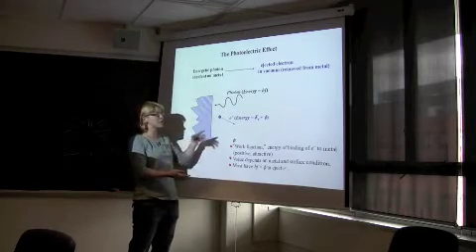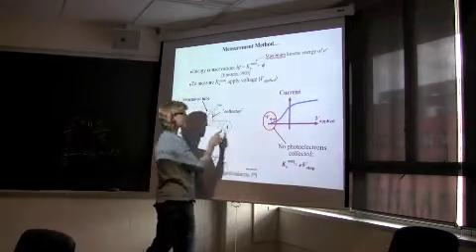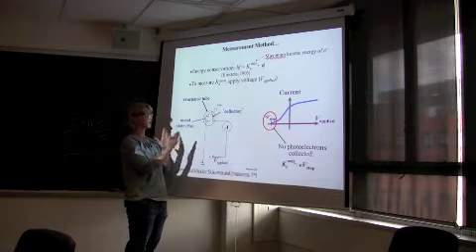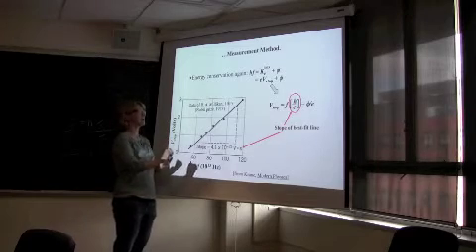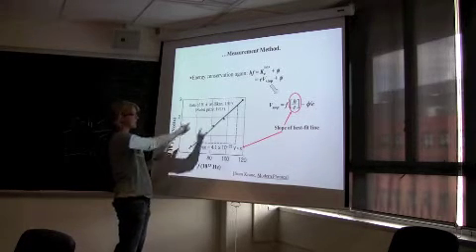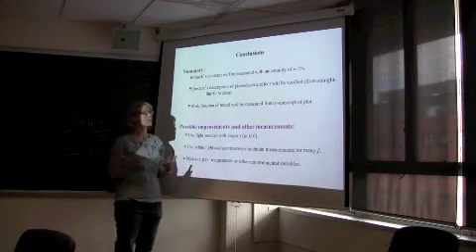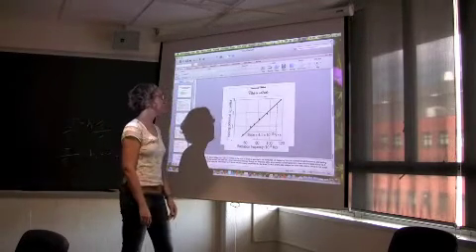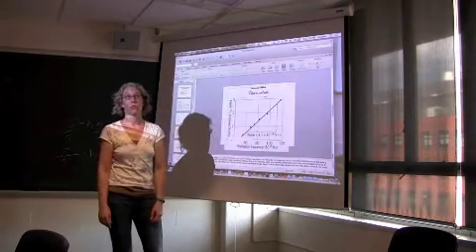GoodBadUgly presentations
Good example and some bad examples of giving scientific presentations.